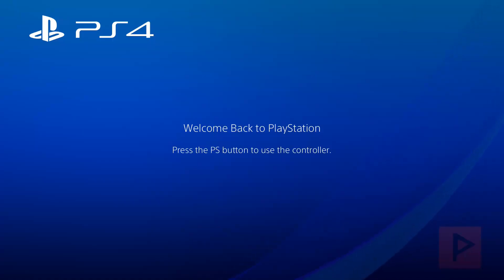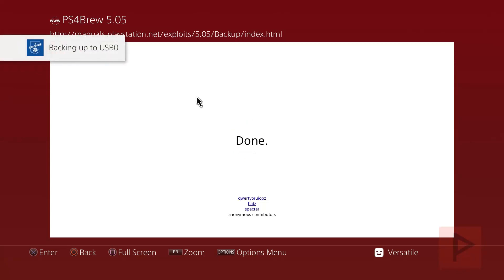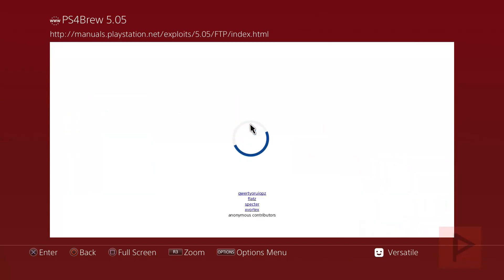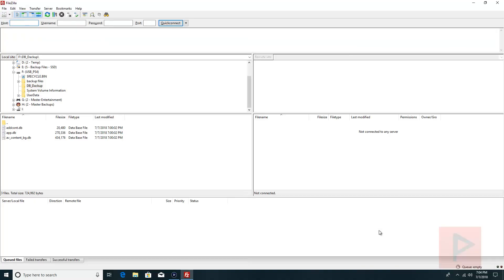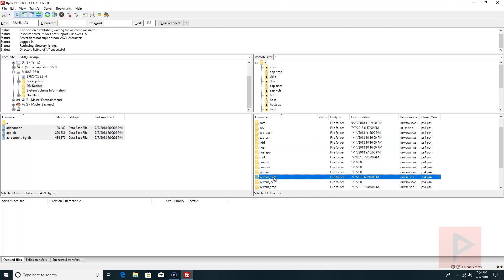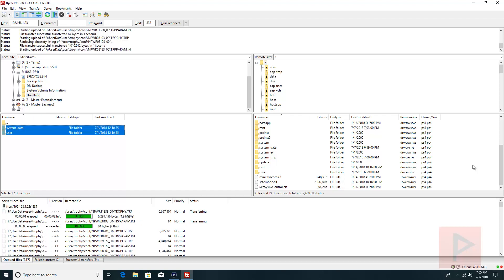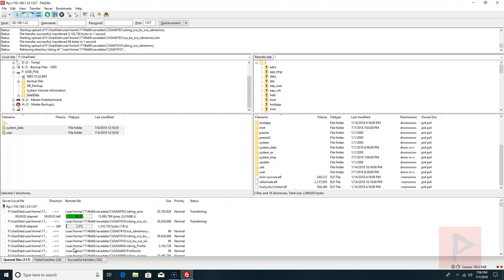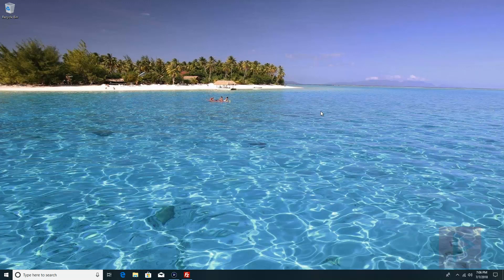[How To] Backup and Restore PS4 Save Game Files On 5.05 Firmware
Are you using a jailbroken PS4 running 5.05 and you wanted to know how to make a backup copy of your save game files? Well, the process is pretty simple. Make sure to have a fat32 or exfat formatted usb device, plugged into left most usb port nearest to the blu ray disc drive. Then follow the rest of the tutorial.

We are going to run the Dumper program, and after that is done, run the FTP program. Leave the FTP service running on the PS4, then use a FTP program on your computer such as FileZilla to transfer the files over to the correct paths on the PS4. Get ready to have a lot of good times!